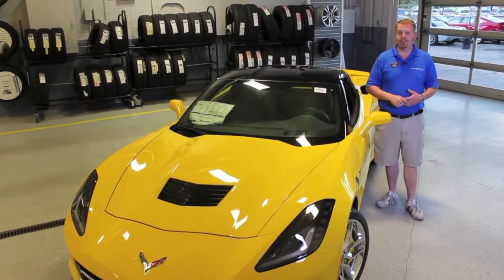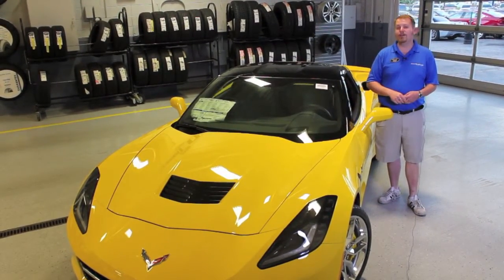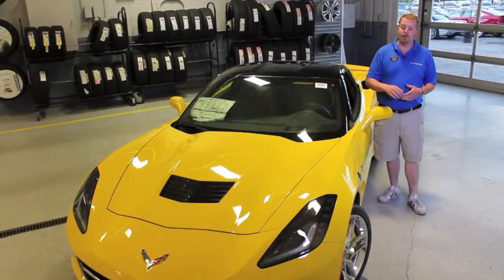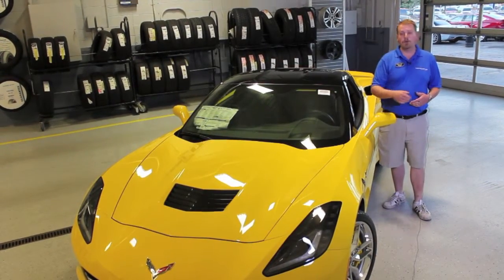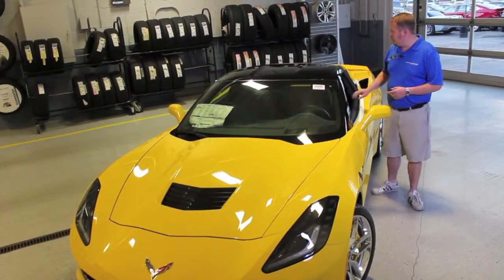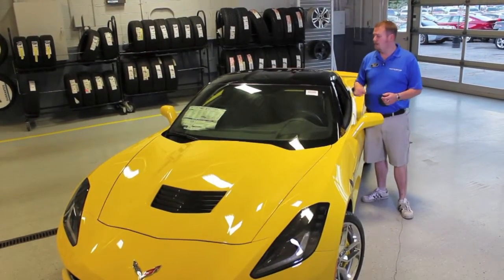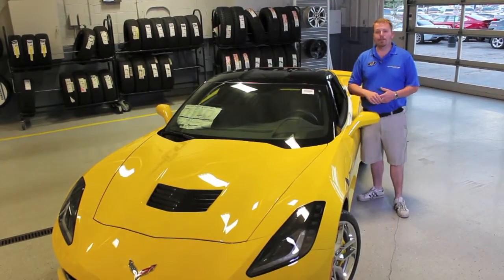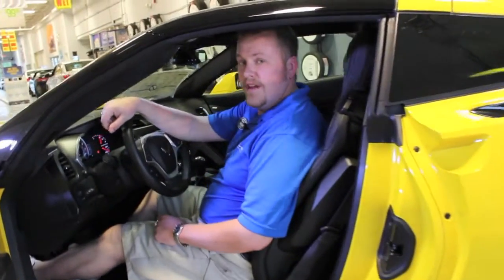2015 Corvette for sale : Yellow Coupe : Stasek Chevrolet : Wheeling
2015 Corvette for sale, Black 2015 Convertible available at Bill Stasek Chevrolet, in Wheeling, Il.

For more information and availability of this 2015 Corvette please visit our Corvette Inventory

Bill Stasek Chevrolet is the #1 Corvette dealer in Chicago as well as Illinois, the largest in the Midwest and top 15 in the nation.

Learn more about this 2015 Yellow Corvette Coupe for sale in this quick video.

Since 1953 Chevrolet has produced the iconic Corvette. It has and always will be the true American Sports Car. Now in its seventh generation (C7) the Corvette has become a global supercar and continues to excite the passions of auto enthusiasts around the world.

Test drive a new or used Chevy Corvette today at Bill Stasek Chevrolet, 700 W. Dundee Rd. in Wheeling Illinois, your Wheeling Chevy Dealer, serving Wheeling, Buffalo Grove, Arlington Heights, Palatine, Deerfield, Northbrook, Long Grove, Prospect Heights and all of Chicago since 1950!